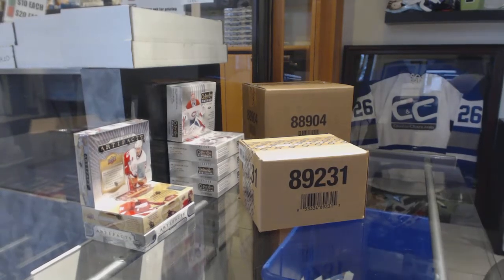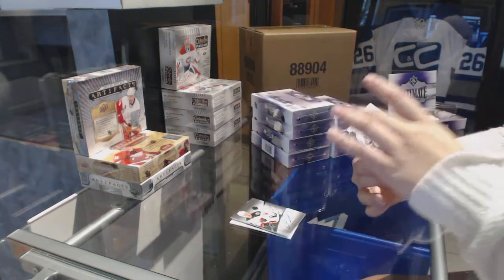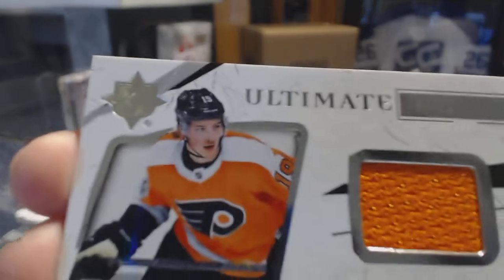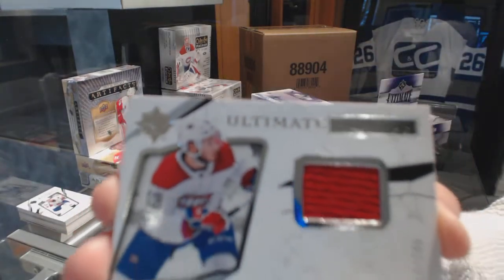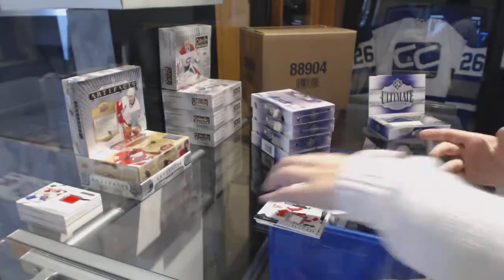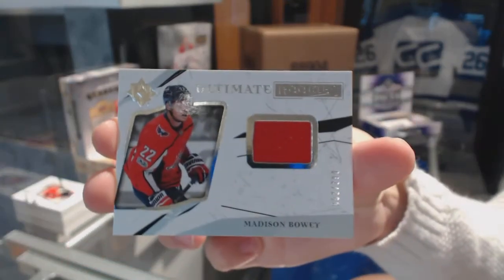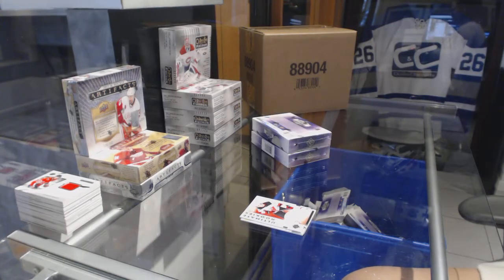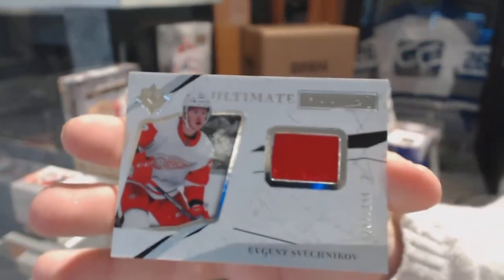17-18 Upper Deck Ultimate Hockey 8 Box Case Break - C&C GB #8840